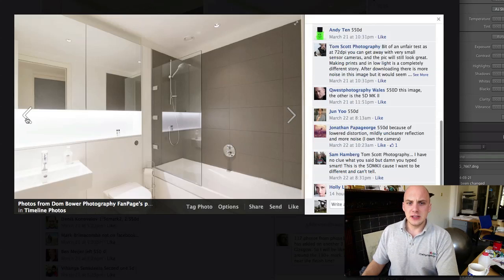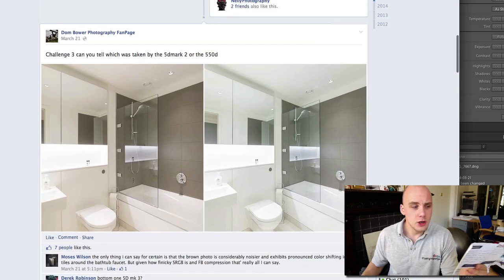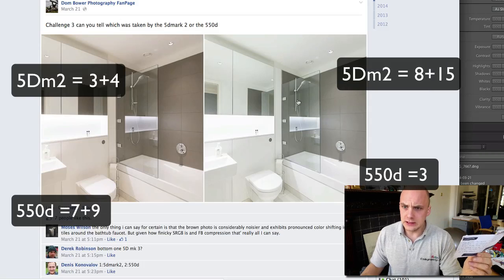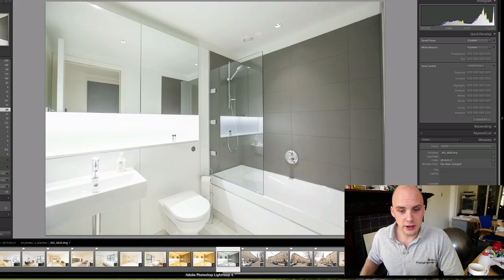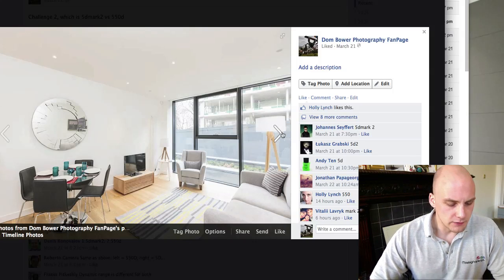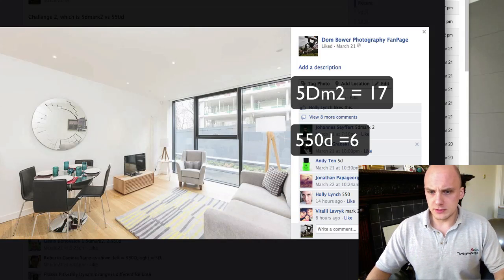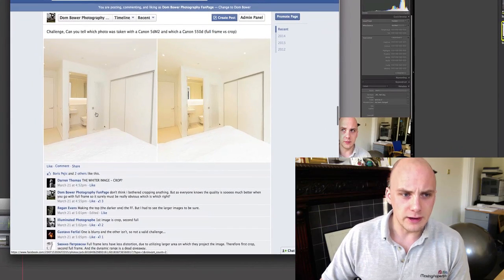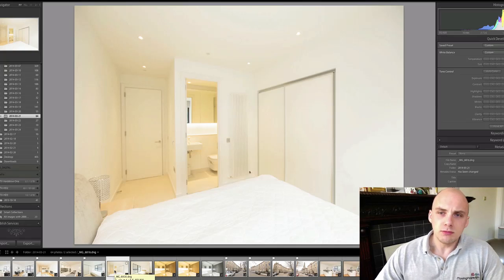Canon 5D Mark 2 vs Canon 550d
To check the photos if you ahve not seen them yet, go

PHOTOGRAPHY CLOTHING
Point and destroy clothing